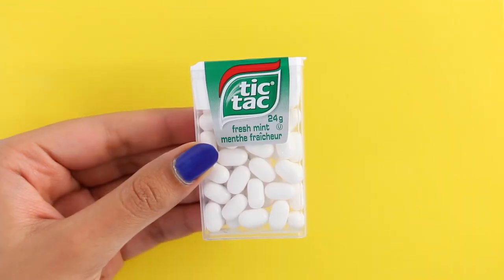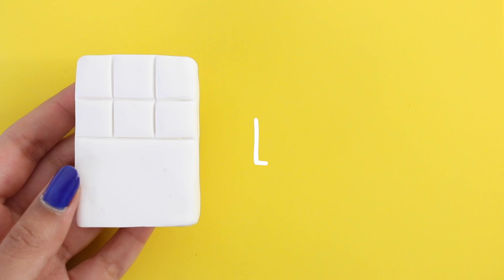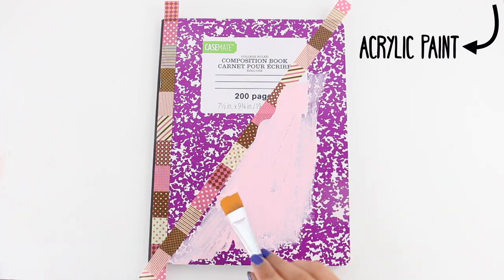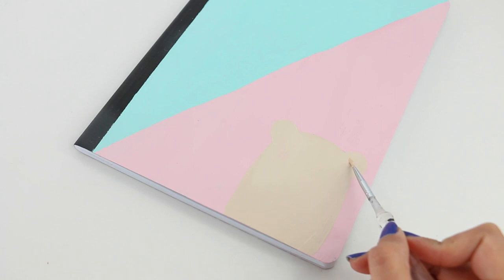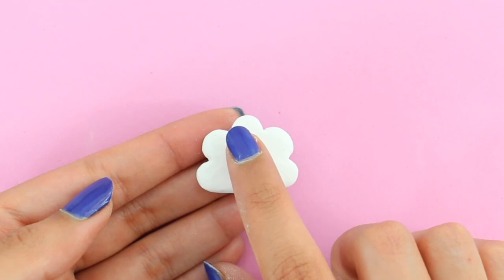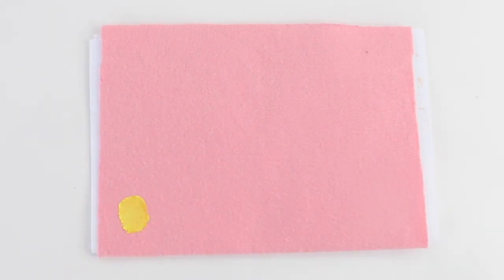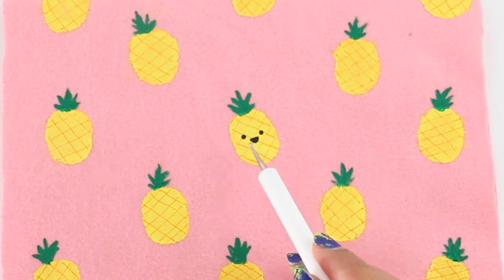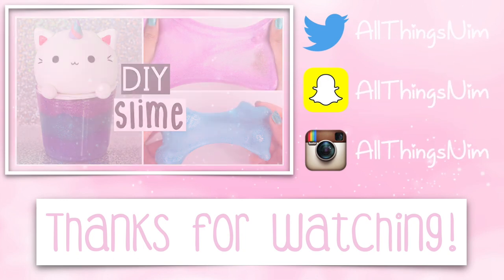DIY SCHOOL SUPPLIES For Back To School!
Hey everyone! I hope you enjoy this video. Love you guys - Nim XO